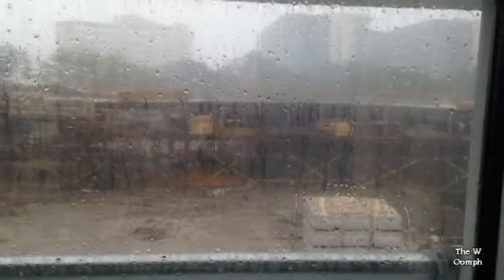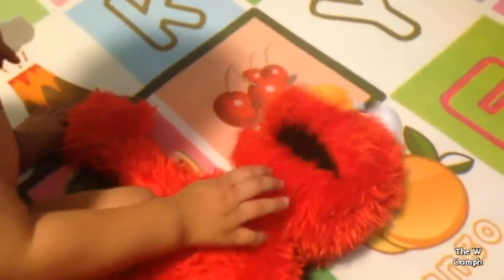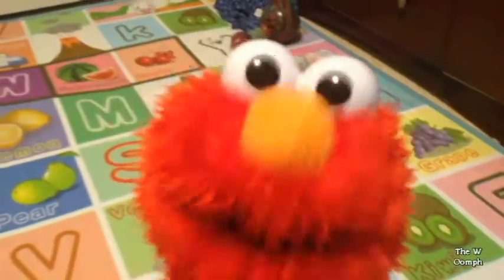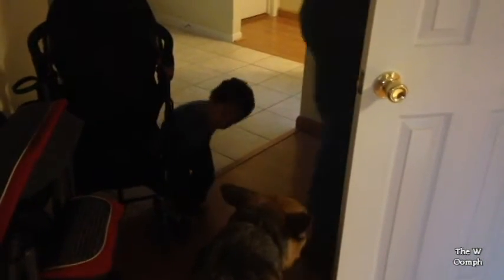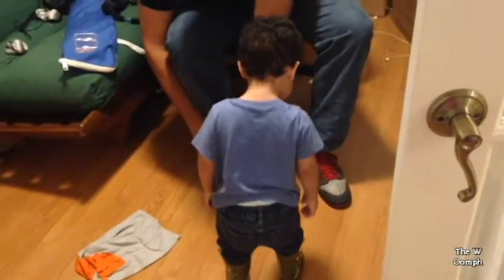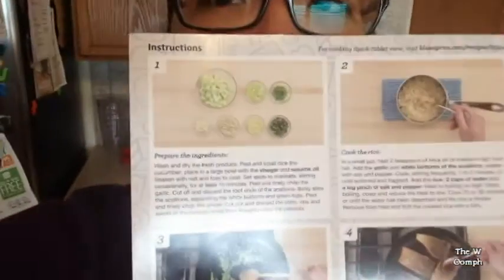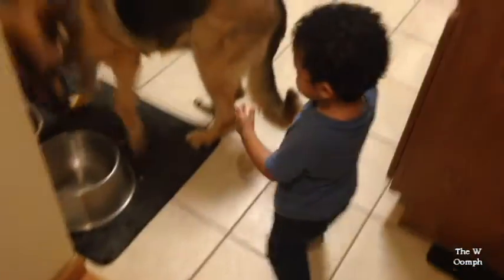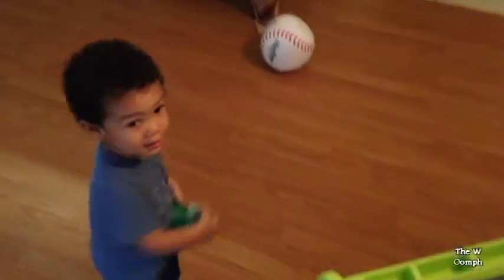Blue Apron Crazy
Welcome!

The W Oomph, is what we feel we bring to the table...that little Oomph in life, love and adventure :)

Cassie and Chris met and fell in love in Lubbock, TX. With their son, Christopher, they packed up and left to move to H-TOWN!!! BIG CITY LIVING!!!

We are always looking for great music to feature in our weekly vlogs. We like all genres of music especially instrumentals.

Special thanks to Logic Loops!